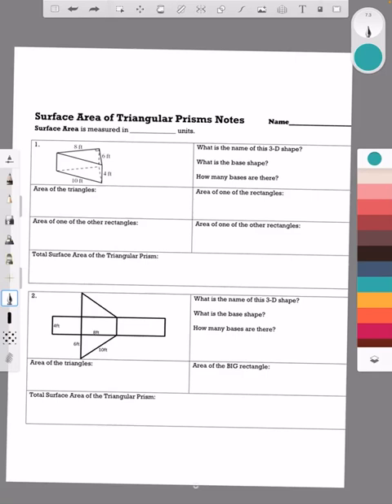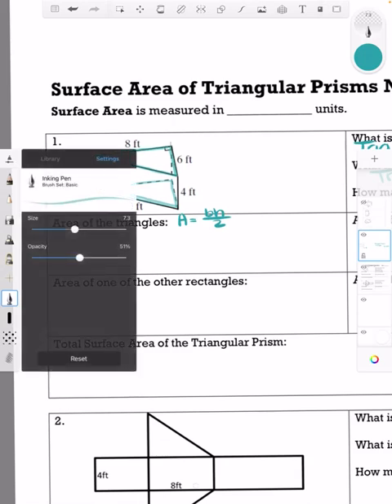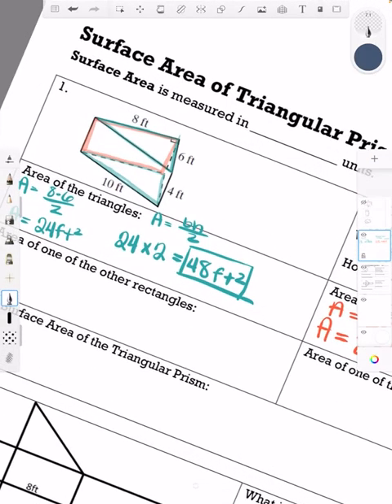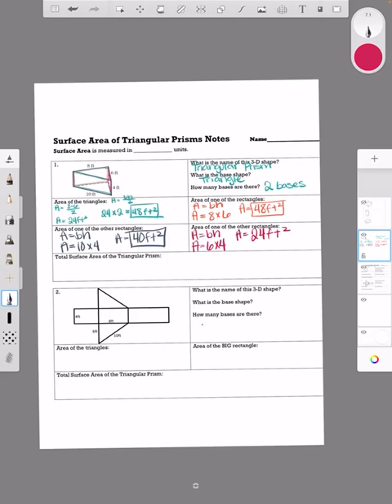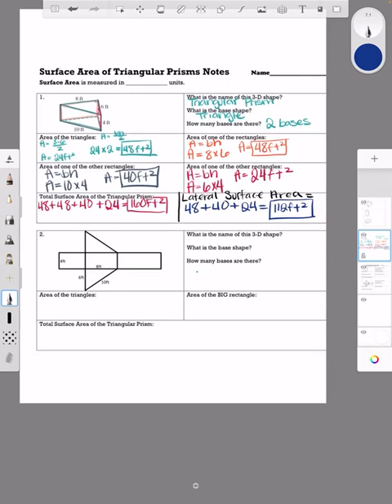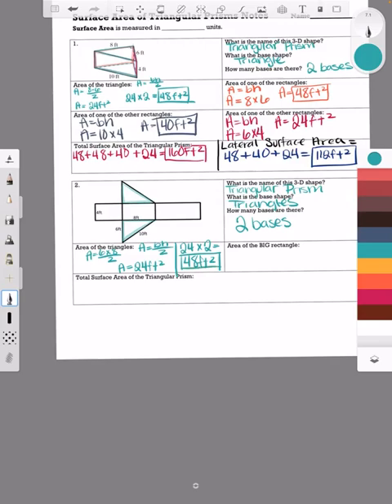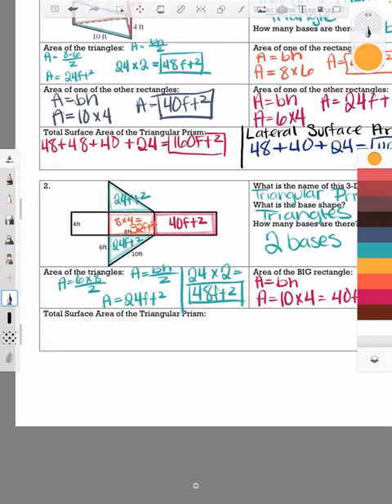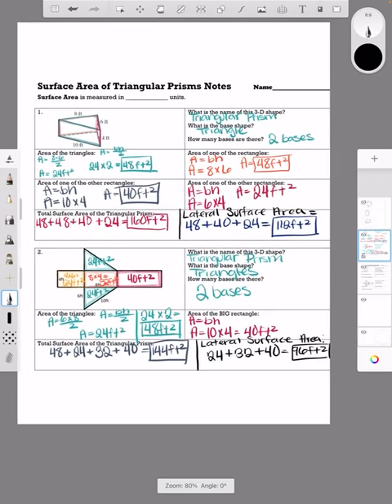Surface Area of Triangular Prisms